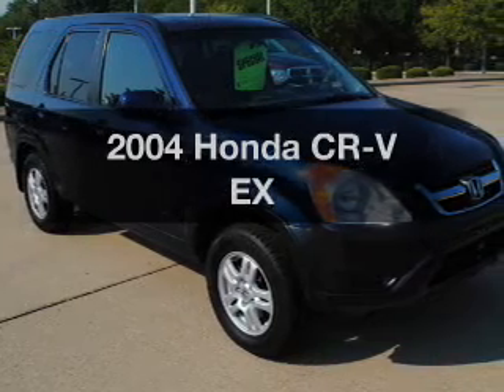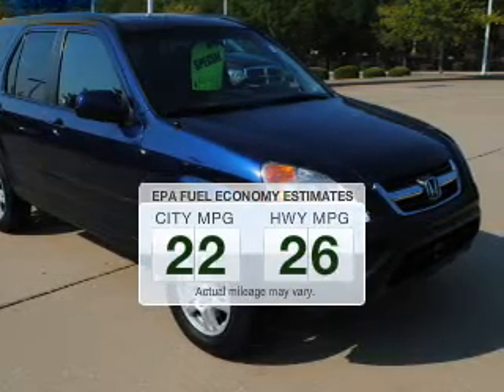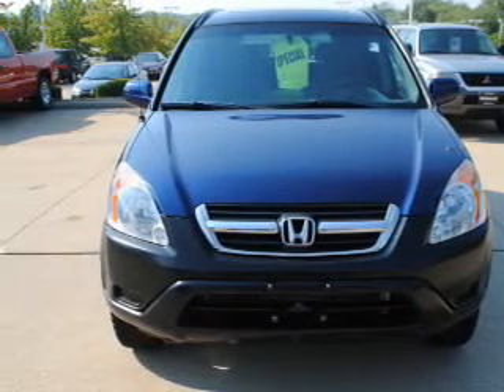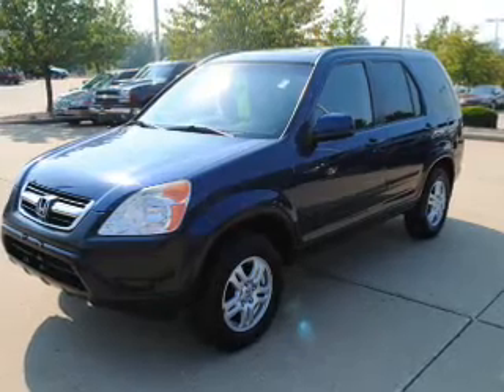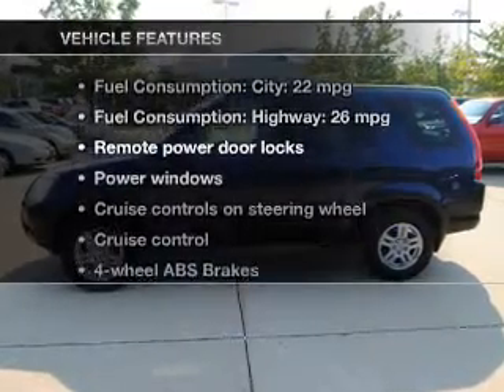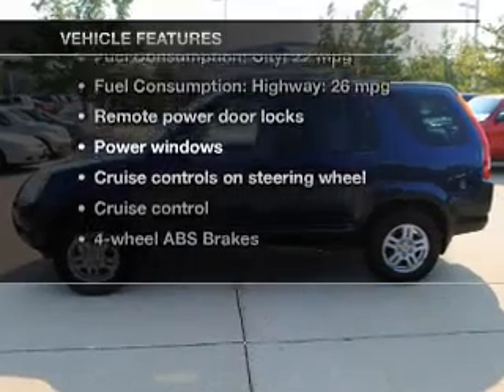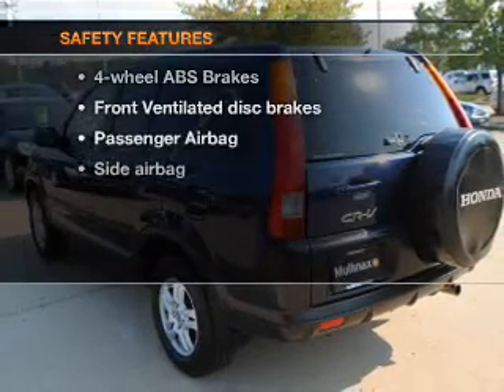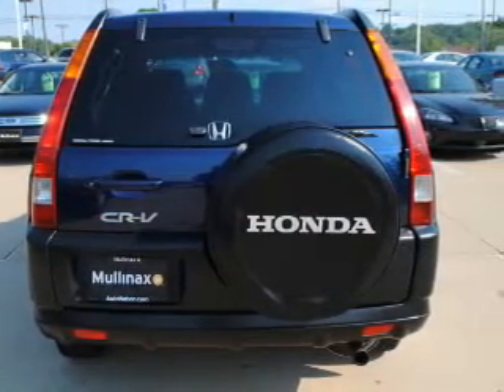2004 Honda CR-V - Wickliffe OH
Year: 2004
Make: Honda
Model: CR-V
Trim: EX
Engine: 2.4 liter inline 4 cylinder 16 valve
Transmission: 4-Speed Automatic
Color: Eternal Blue Pearl
Mileage: 146273
Address:
28825 Euclid Avenue